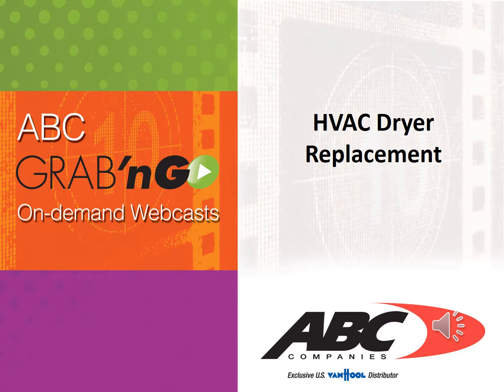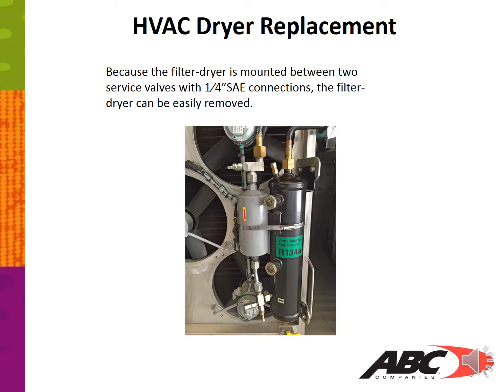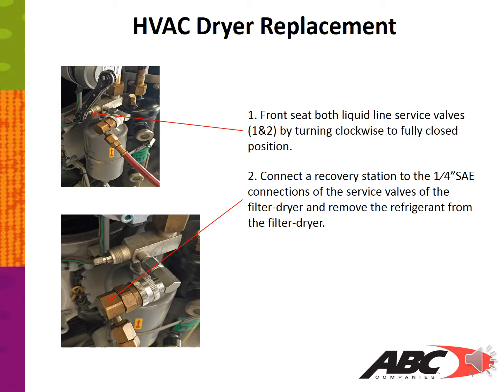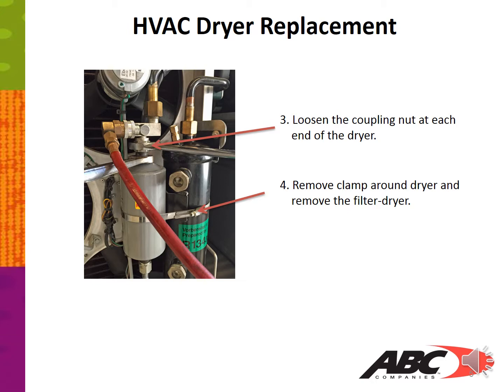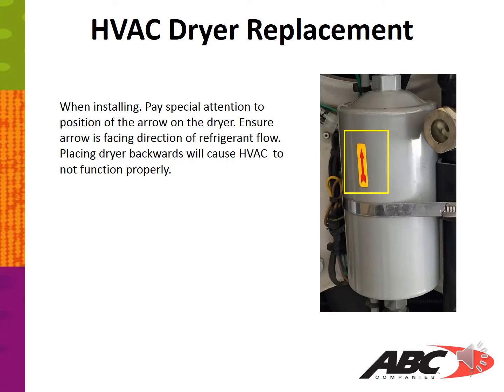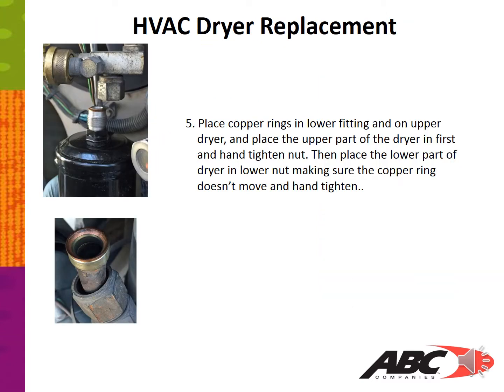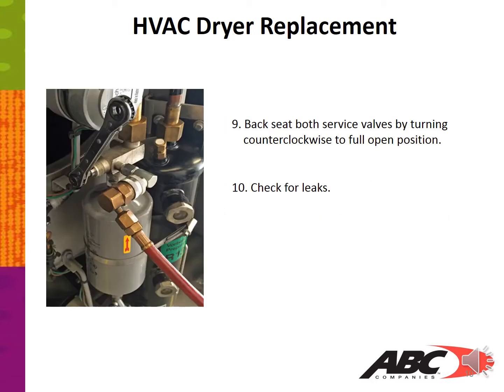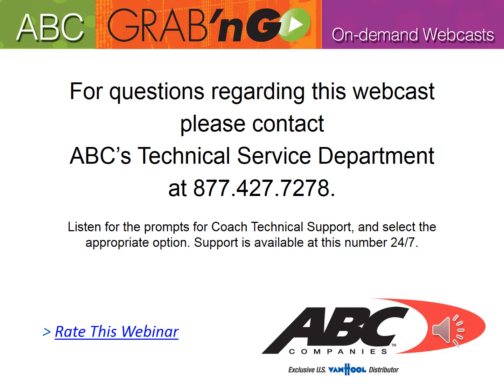GG050 HVAC Dryer Replacement 1